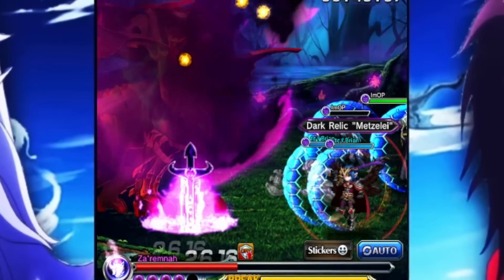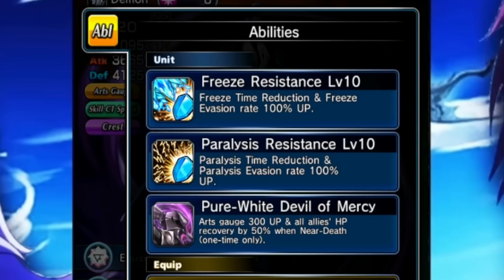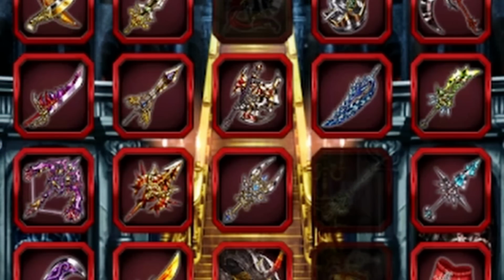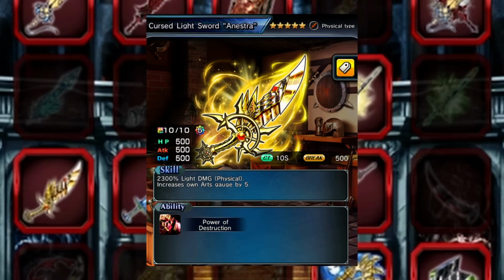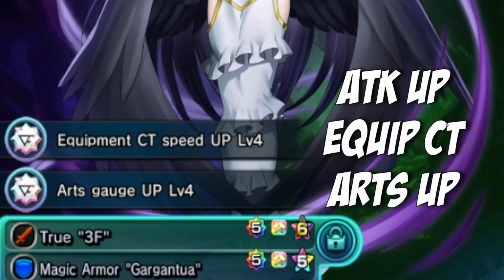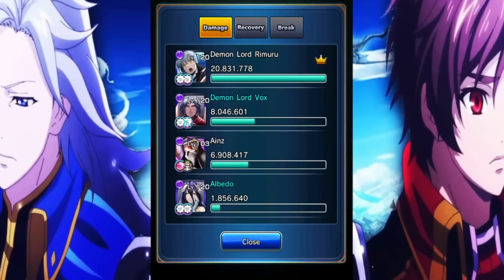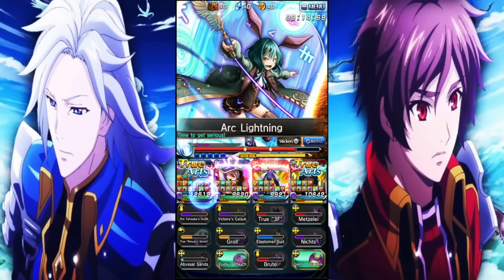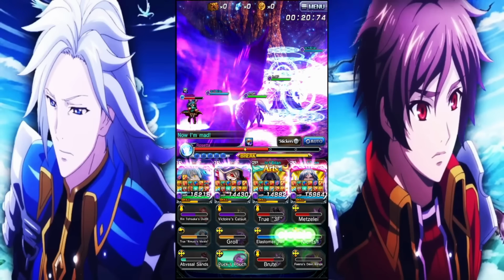Albedo Makes You Immortal in Grand Summoners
Songs used in the vid (listed in the order they are used)

Actor's Anteroom MELTY BLOOD Actress Again Current Code OST

Persona 5 - When Mother was There

Sonic Adventure 2 - Wild Canyon